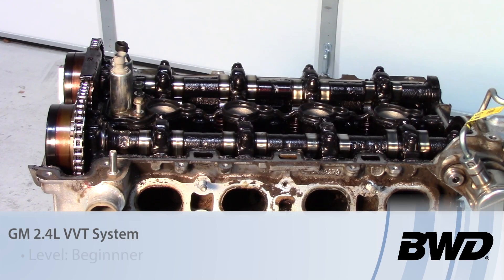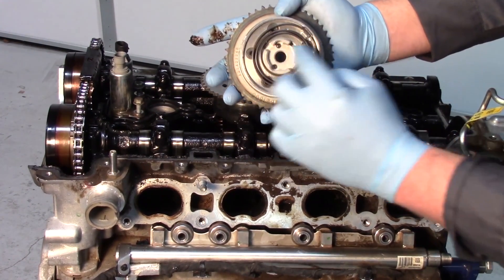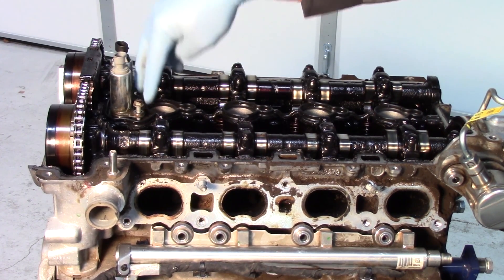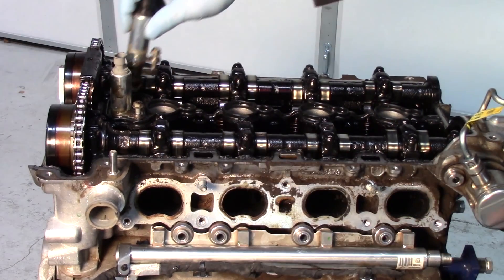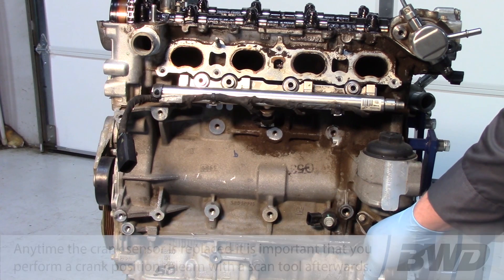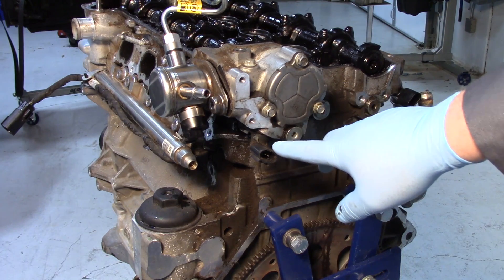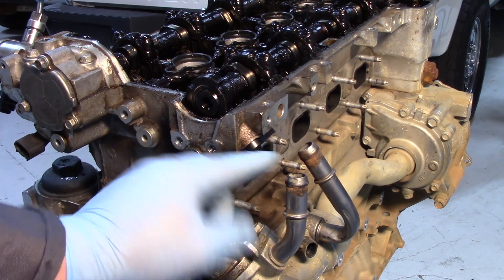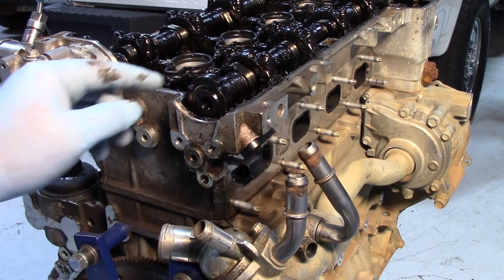GM 2.4L VVT System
This video gives an overview of the GM 2.4L VVT system and components.

Vehicle used: 2010 Chevy Equinox 2.4